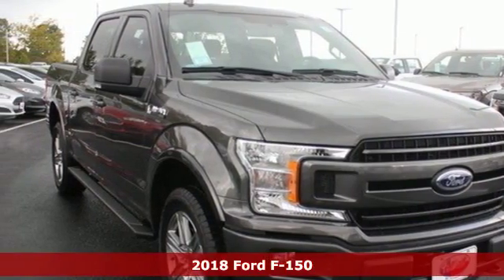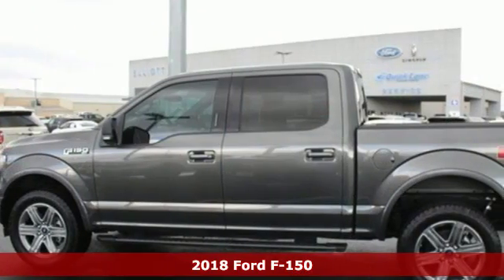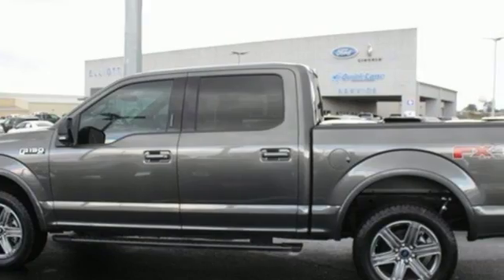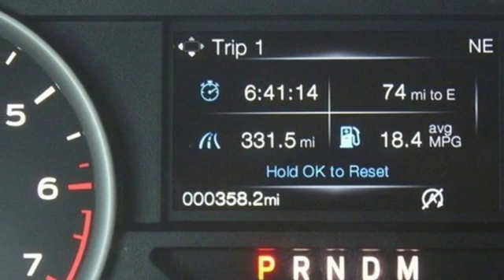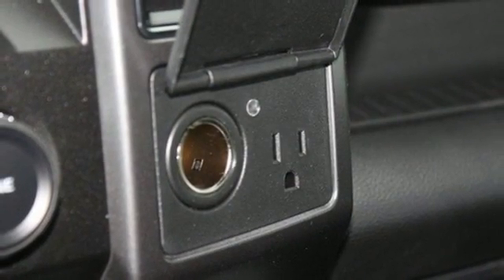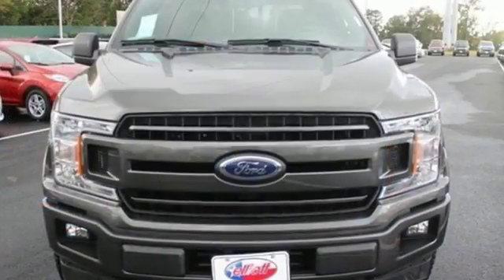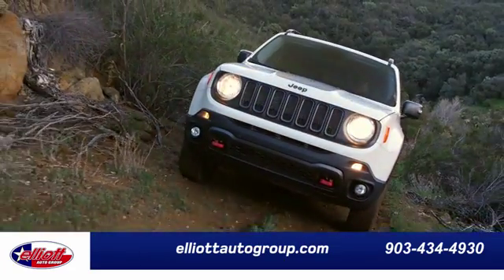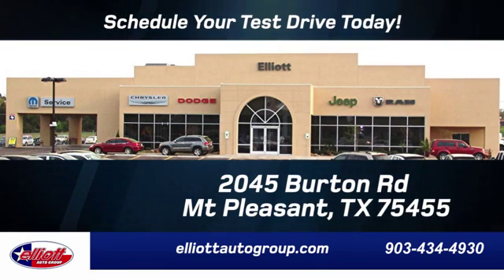New 2018 Ford F-150 Mt Pleasant TX Sulphur Springs, TX F6726 - SOLD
Year: 2018
Make: Ford
Model: F-150
Trim: XLT
Engine: EcoBoost 3.5L V6 GTDi DOHC 24V Twin Turbocharged
Transmission: 10-Speed Automatic
Color: Gray
Interior: Black
Stock #: F6726
VIN: 1FTEW1EG8JKD05445
Magnetic Metallic 2018 Ford F-150 XLT 4WD 10-Speed Automatic EcoBoost 3.5L V6 GTDi DOHC 24V Twin Turbocharged **NAVIGATION**, **REMOTE START**, **HEATED SEATS**, **TOWING PACKAGE**, **4X4**.brbrRecent Arrival! Price includes: $2,250 - Retail Customer Cash. Exp. 01/02/2019, $1,000 - Ford Credit Retail Bonus Customer Cash. Exp. 01/02/2019, $1,500 - Bonus Customer Cash. Exp. 01/02/2019

Address:
2045 Burton Rd.